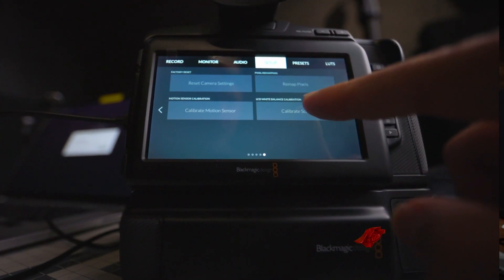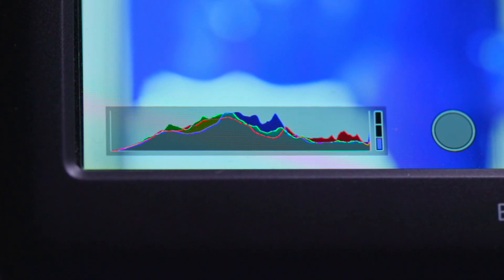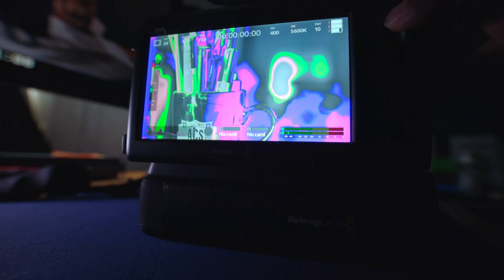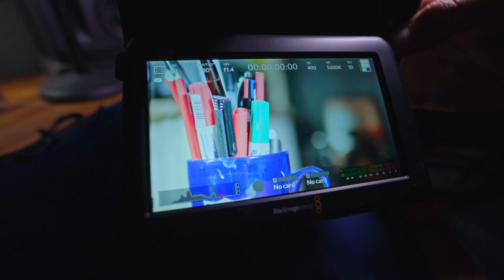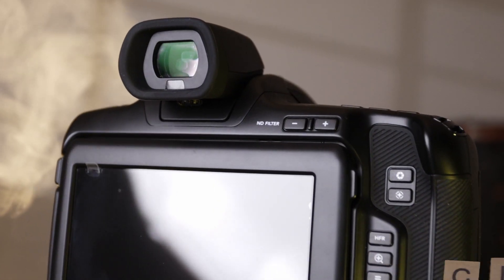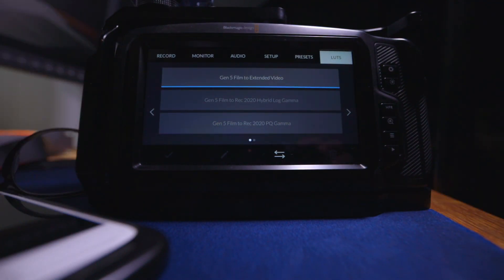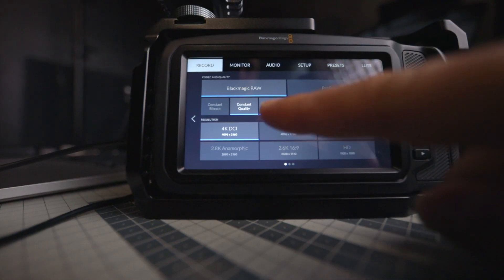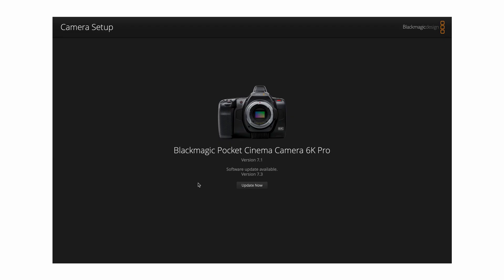BLACKMAGIC DESIGN POCKET CINEMA CAMERA FIRMWARE V7.3 UPDATE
Hey Dudes,
Today BLACKMAGIC DESIGN announced firmware update version7.3 for POCKET CINEMA CAMERA 6kPRO, Pocket 4k and Pocket 6k. These are actually massive. The new stop lights for exposure clipping are really cool. This is going to help out a lot of people to judge their exposures.
The screen dimming feature will help us conserve battery life in our older pocket cinema cameras. And yes now BMD cameras have stoplights.

Heres a link to the new blackmagic design pocket 4k/6k and 6kpro firmware

The new features to the BMPCC 6K Pro, 6K, and 4K. Generation 5 color science has also been added to the Pocket Cinema Camera 6K and 4K.

The Pocket Cinema Camera 4K, 6K, and 6K Pro will all now share the same color science and they also get a false-color guide display, LCD screen calibration, and color channel clipping indicators. Blackmagic also claims that they have improved autofocus and active lens control.

Blackmagic Camera Setup 7.3
The following models get these new features:
Pocket Cinema Camera 4K, 6K, and 6K Pro
Upgrades the luminance histogram to RGB histogram
Adds color channel clipping indicators
Adds false-color guide display
Adds LCD screen calibration settings
Improves autofocus and active lens control
Improves focus peaking visibility
Fixes an issue with importing LUT’s and Presets
The Pocket Cinema Camera 4K and 6K also get:
Adds support for Generation 5 color science
Adds support for LCD screen dimming for power conservation
Adds Q1 and Q3 Blackmagic RAW recording options
URSA Studio Viewfinder
Fixes bug that can cause image misalignment
What’s new in Blackmagic RAW 2.0?
Adds support for Blackmagic URSA Mini Pro 12K
Adds support for dual card recording
Updates to Blackmagic Generation 5 Color Science
Adds DaVinci Wide Gamut and DaVinci Intermediate gamma support
Adds support for Nikon Z 6II and Z 7II Blackmagic RAW clips captured by Blackmagic Video Assist
General performance and stability improvements

Heres the link: Camera 7.3 Update